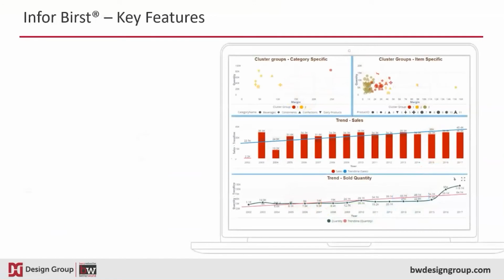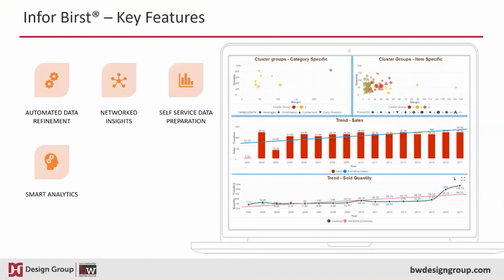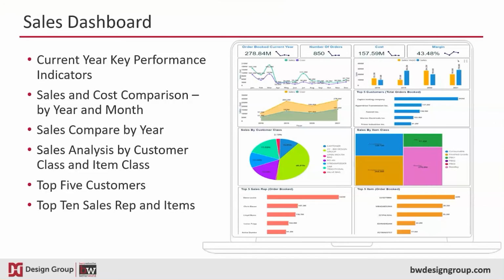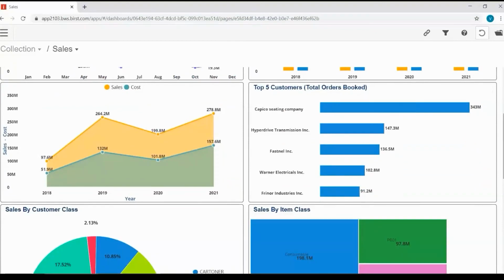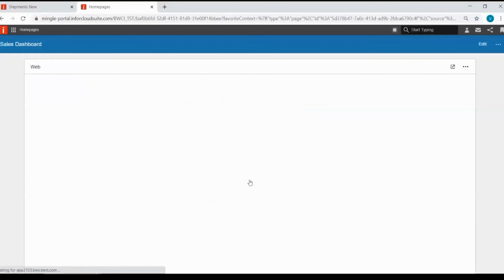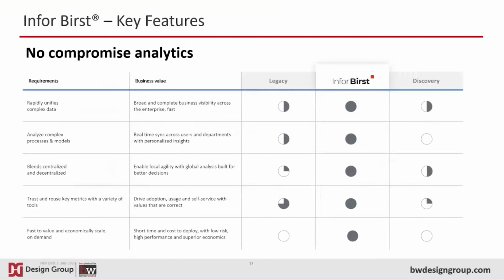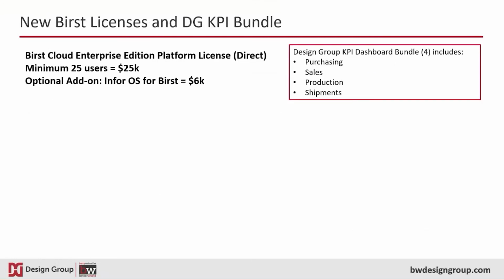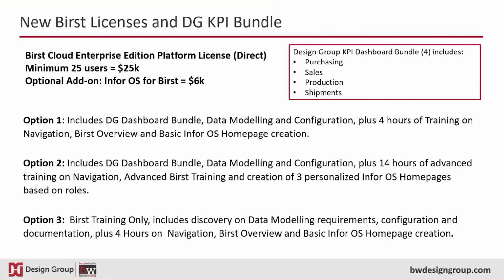Explore the Power of Infor Birst KPIs & Dashboards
You may be familiar with Infor Birst and its capabilities, but a common question remains, “What do I do with all this data now?” Design Group experts provides a brief overview of Birst and showcase their pre-built, role based KPI dashboards. We also discuss how Infor Birst compares to other Legacy BI tools and includes additional features to manage your businesses with dashboards.